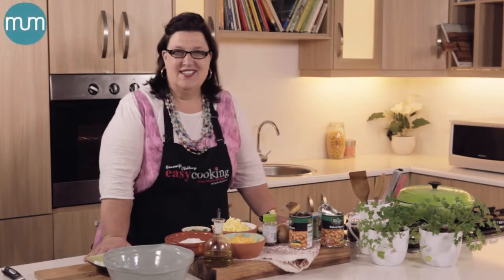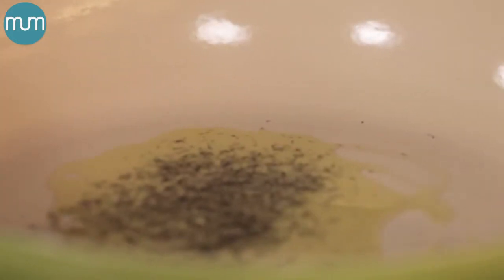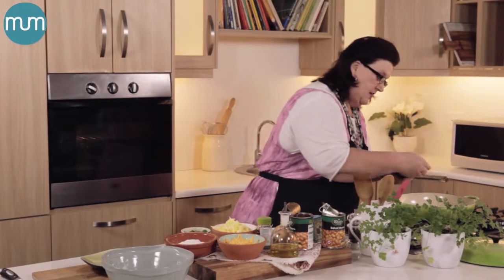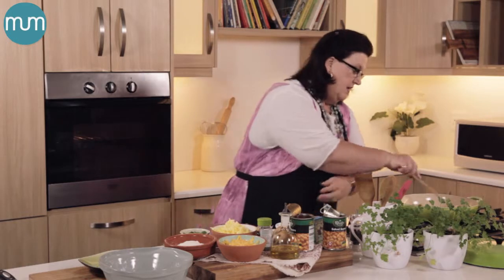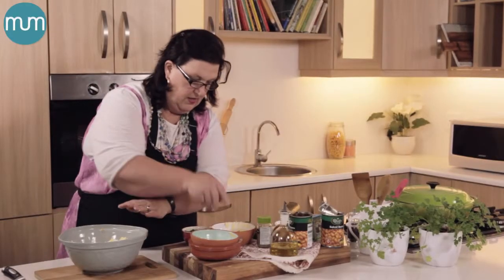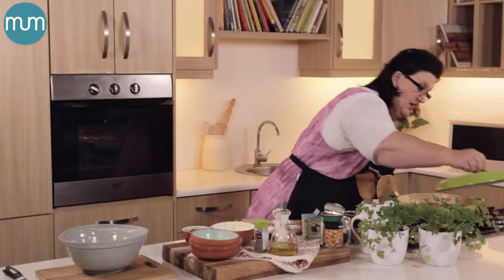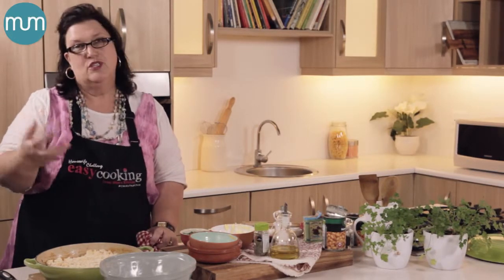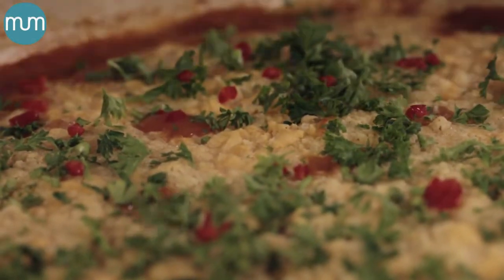My Easy Cooking - Mediterranean Bean Crumble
Nina Timm from My-easy-cooking.com shares her delicious Strawberry and Beetroot Smoothie

Mumspiration.com

Ingredients:

1 onion
Garlic
Smoked paprika
150 g bacon
2 tins baked beans
Tomato paste
Herbs
Sugar

Crumbs

1 cup flour
1 cup butter
1 cup cheese